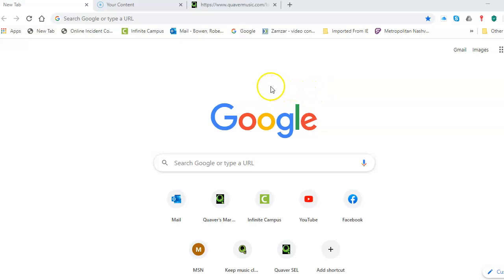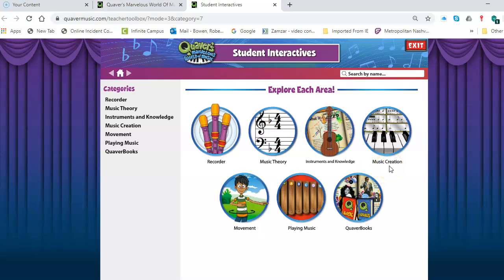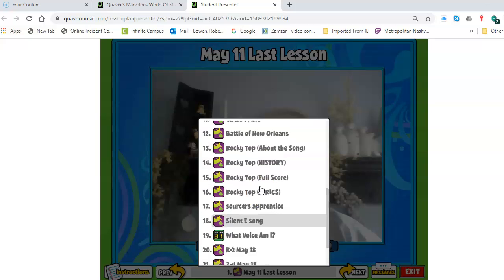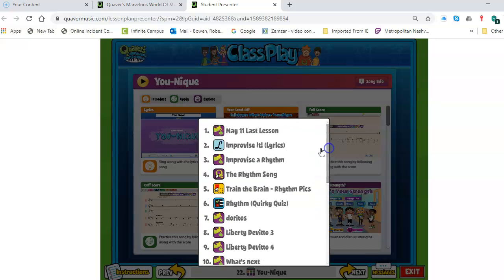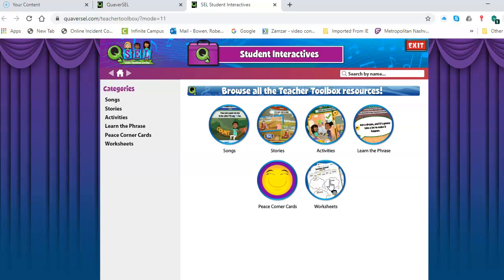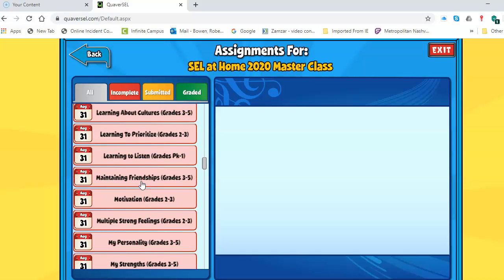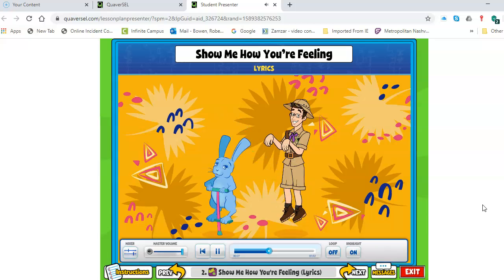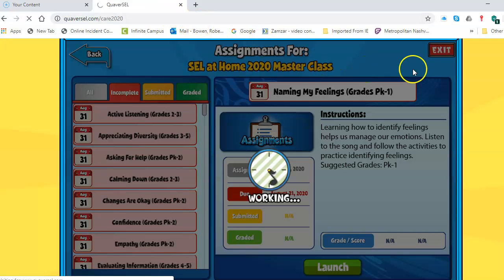May Last Lesson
This video explains about the last lesson. This IS NOT the last lesson, that is found on Quaver. This includes instructions on how to get there and what the lesson and SEL lesson include.

There is a lot of good stuff in this one. Have a great summer.